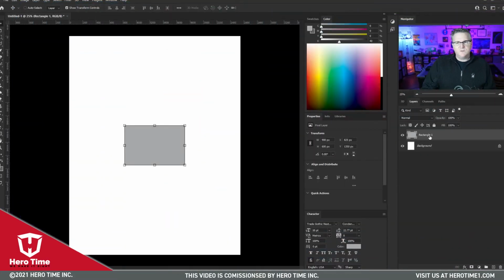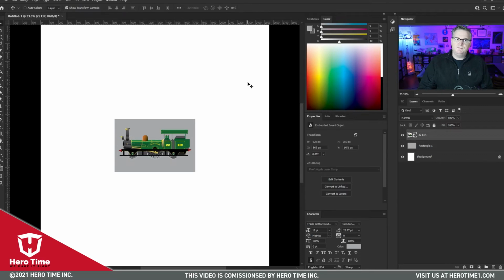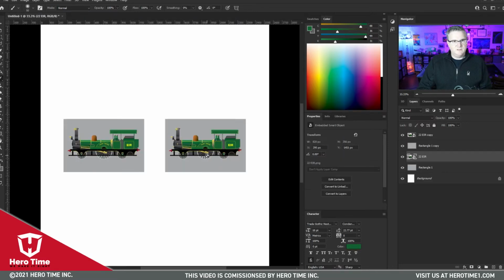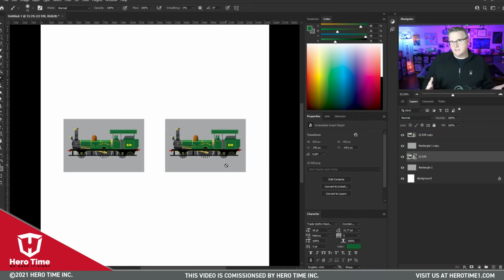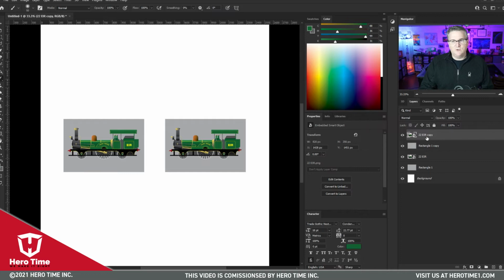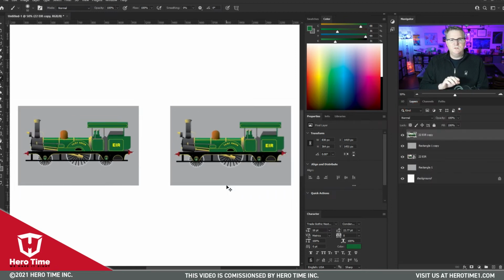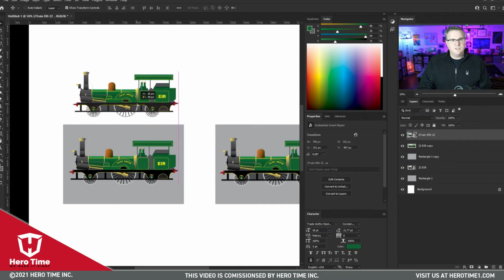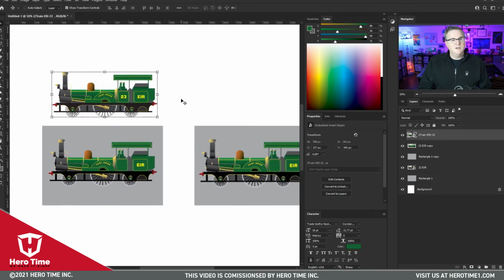Art for Board Games | Ep#18 | Smart Object Importing into Photoshop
Let's review how you might use smart object importing to get images into your photoshop documents.

(Board Game Art, Preparation, Illustrator, Photoshop, Adobe, InDesign, PrePress)